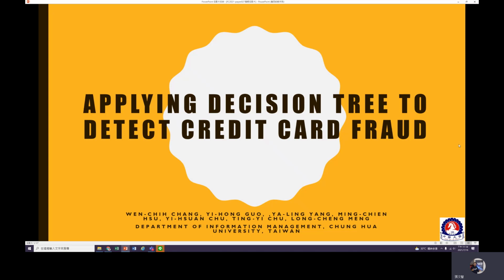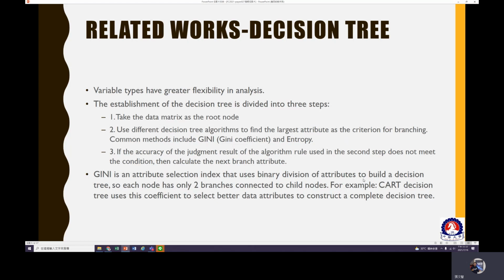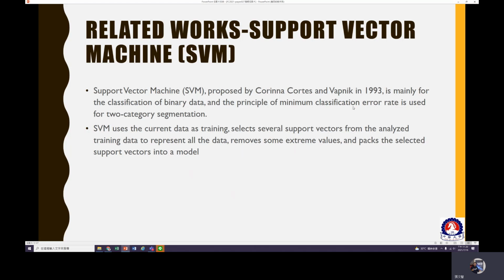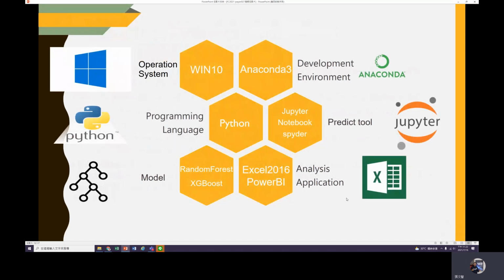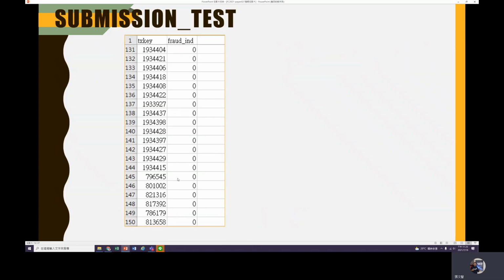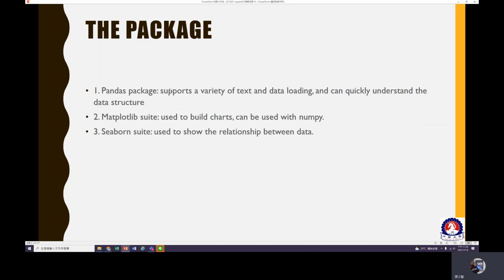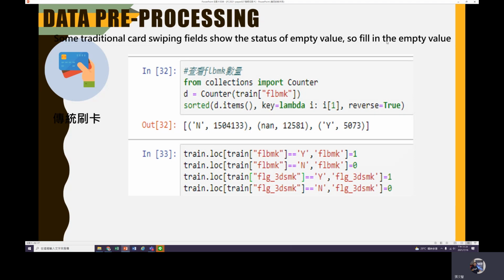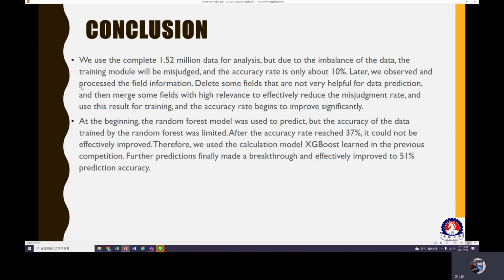[FC 2021] Applying Decision Tree to Detect Credit Card Fraud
Authors: Wen-Chih Chang, Yi-Hong Guo, Ya-Ling Yang, Ming-Chien Hsu, Yi-Hsuan Chu, Ting-Yi Chu, Long-Cheng Meng